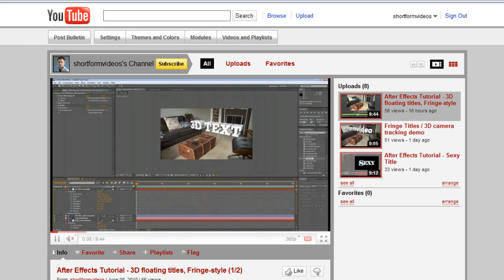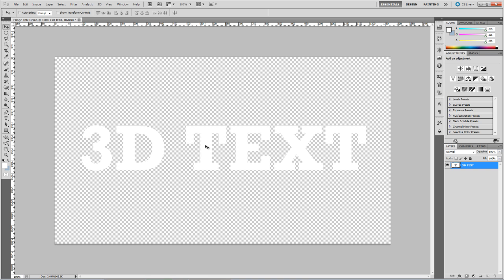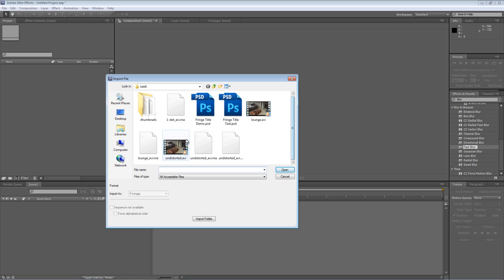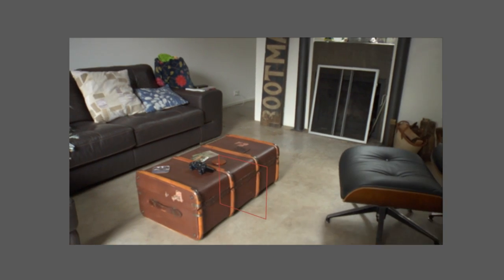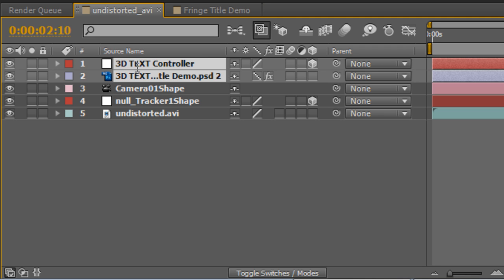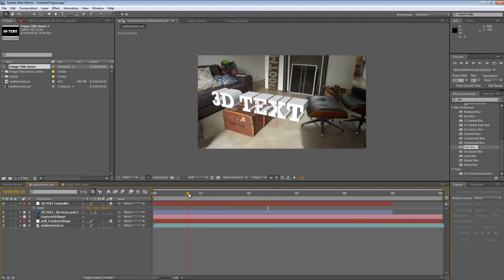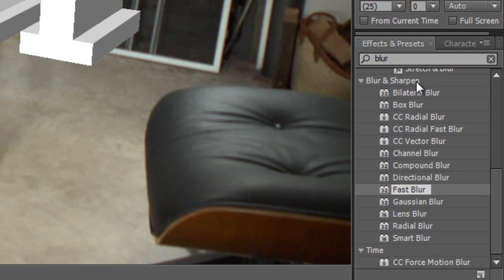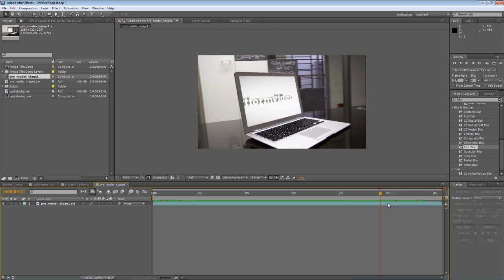After Effects Tutorial - 3D floating titles, Fringe-style (2/2)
Now that you've tracked your camera motion using PFHoe, part 2 of this tutorial shows you how to create a 3D text title using Photoshop CS5's new repousse feature, and create your final output in After Effects.